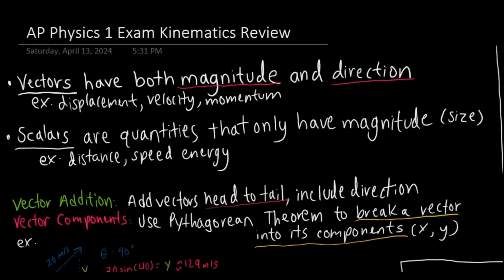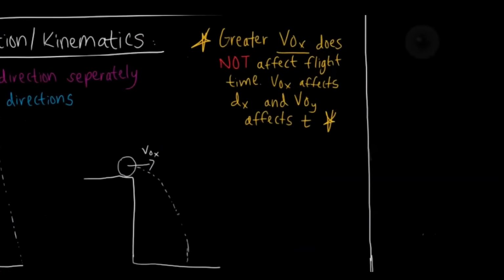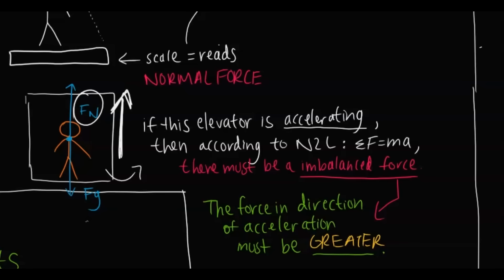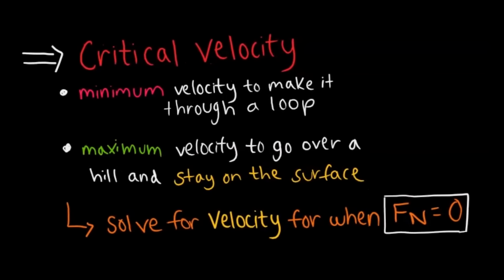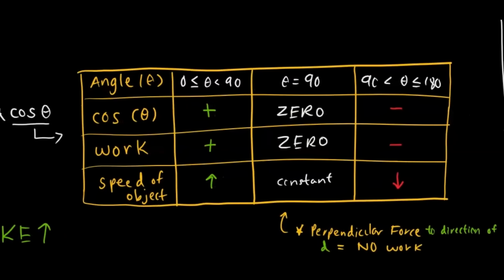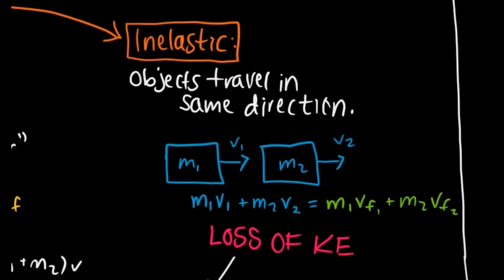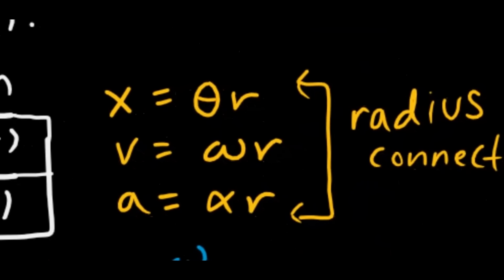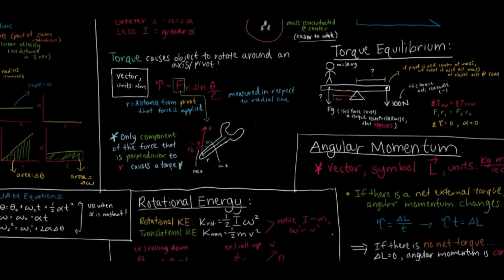2026 AP Physics 1 Exam Review (EVERYTHING YOU NEED TO KNOW!)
0:00 Unit 1: Kinematics

11:05 Unit 2: Dynamics

24:50 Unit 3: Circular Motion and Gravitation

31:52 Unit 4: Energy

40:06 Unit 5: Momentum

46:17 Unit 6: Simple Harmonic Motion

51:25 Unit 7: Torque and Rotational Motion